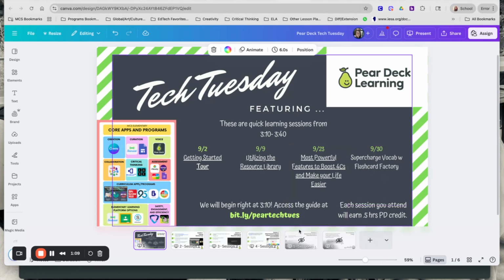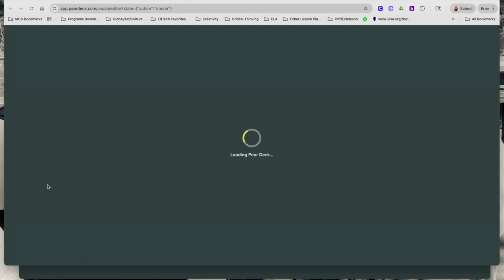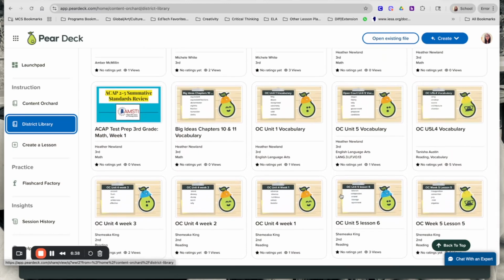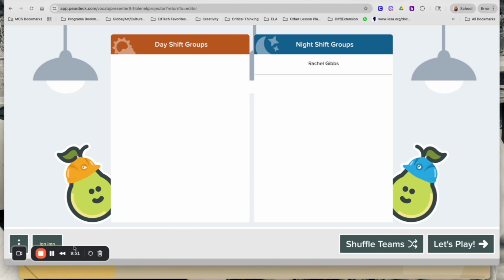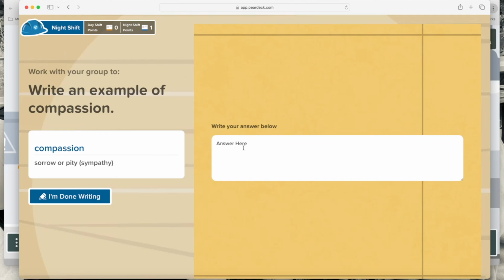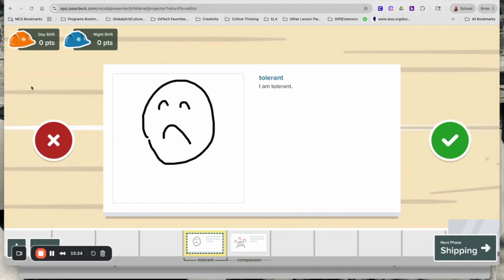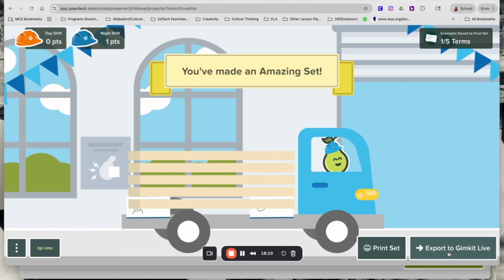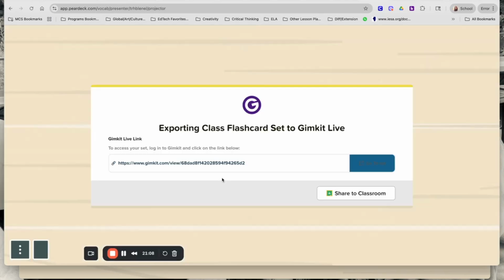Pear Deck Tech Tuesday Session 4: Flashcard Factory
00:00: Why Flashcard Factory and making your term lists
07:54: Playing Flashcards Factory w Students
17:00 Exporting Cards